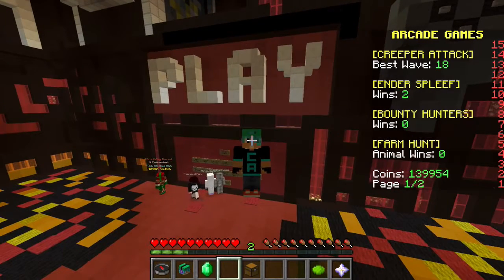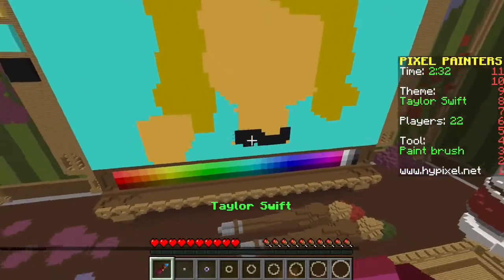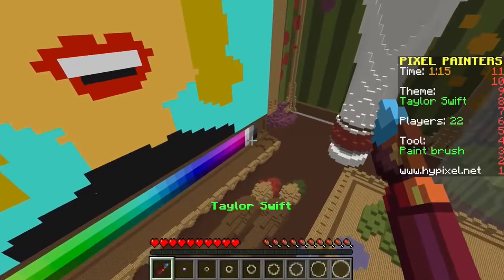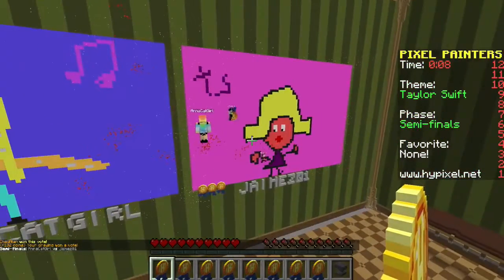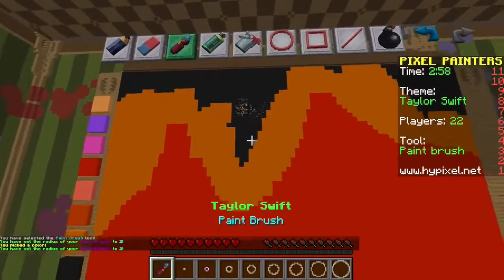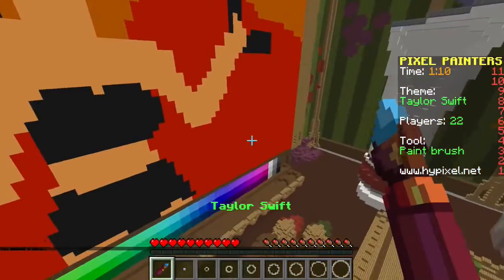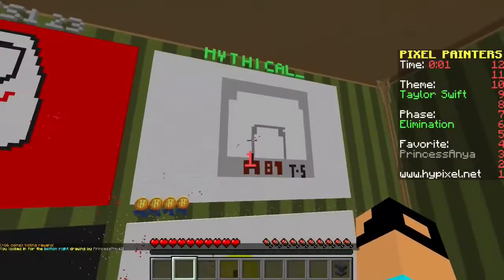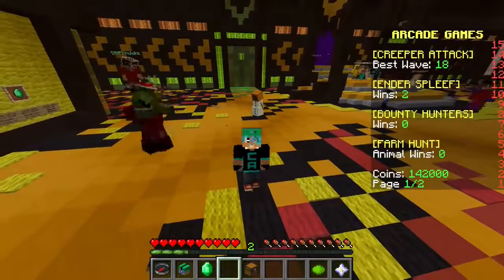Minecraft Taylor Swift Bad Blood Pixel Painters Gamer Chad Plays